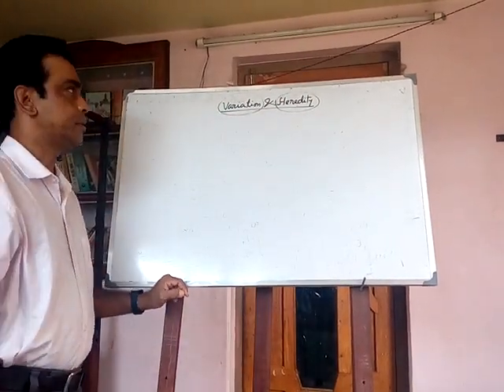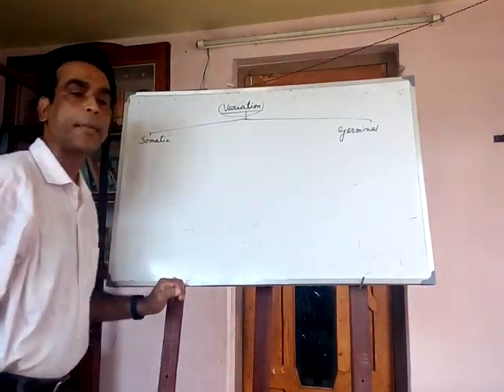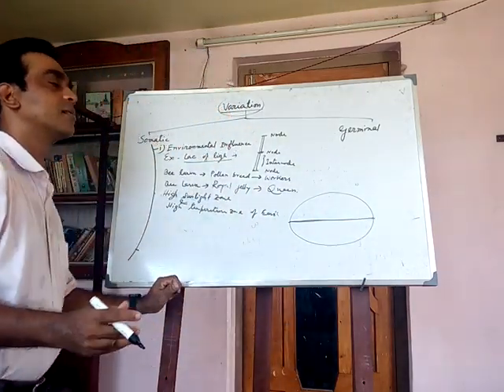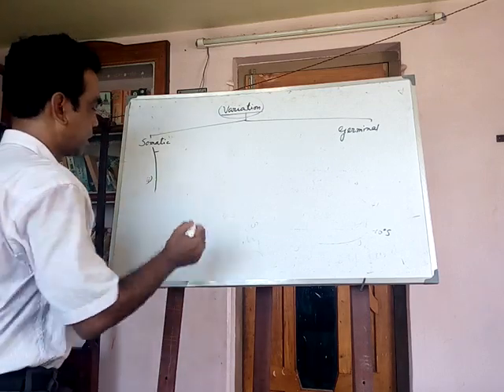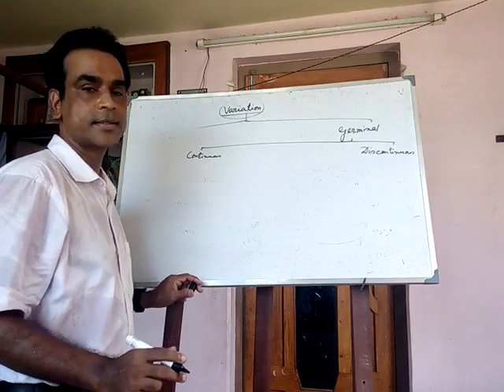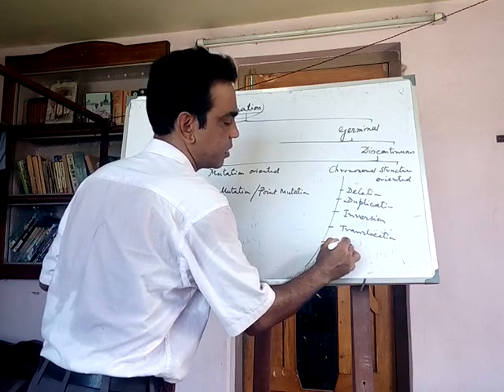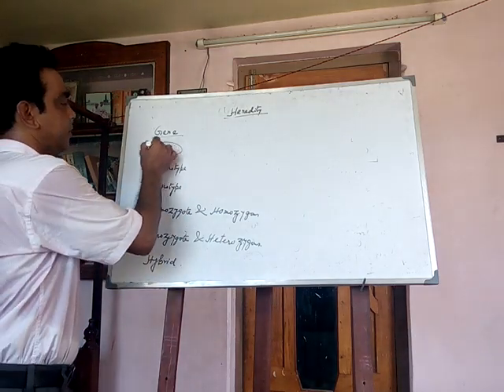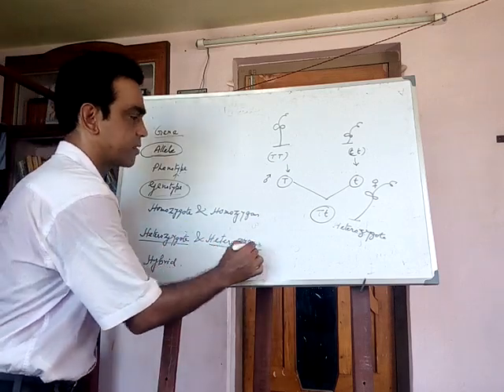Variation & Heredity May 23, 2020